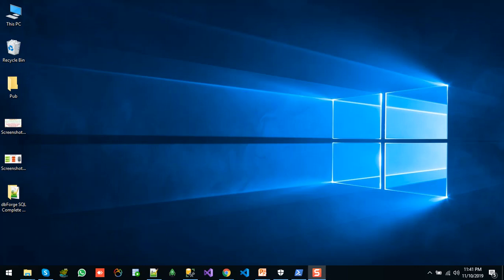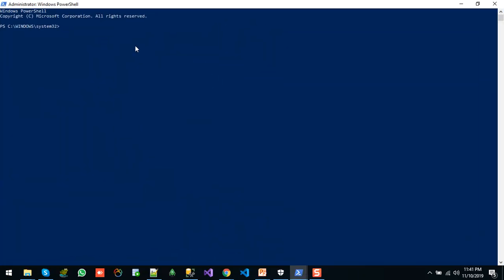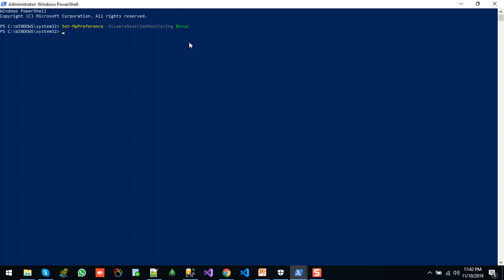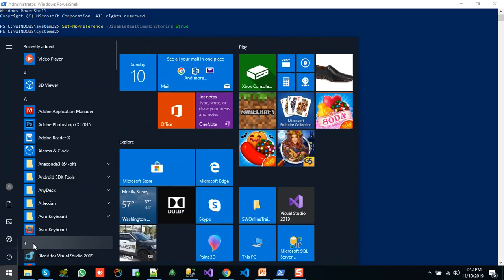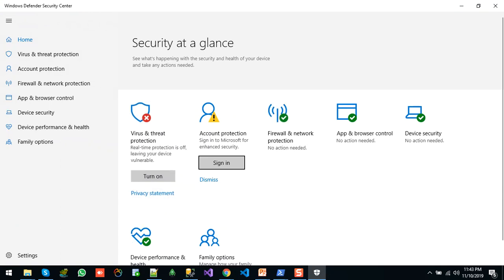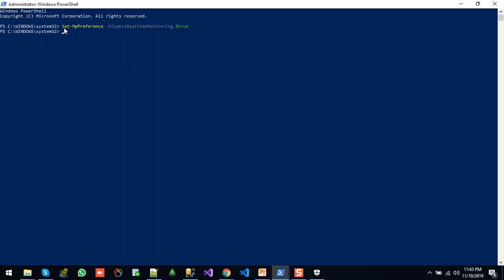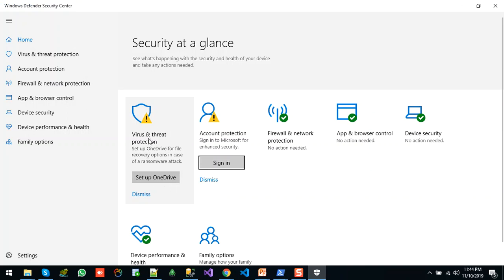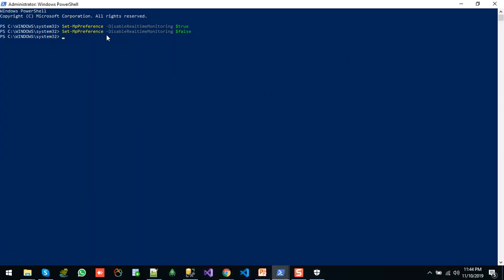Disable Or Enable Windows Defender in Windows 10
In this tutorial, we will learn about how to turn on and off "Virus & threat protection" In Windows Defender Security Center.

Because, some of the .exe is not allow to install and that's for reason file goes to delete.

Ok Let's go to open the windows powershell

Set-MpPreference -DisableRealtimeMonitoring $true

Set-MpPreference -DisableRealtimeMonitoring $false